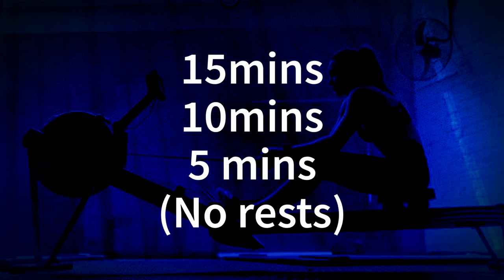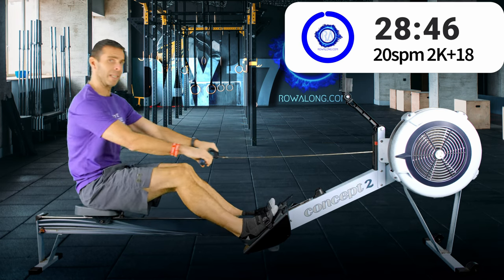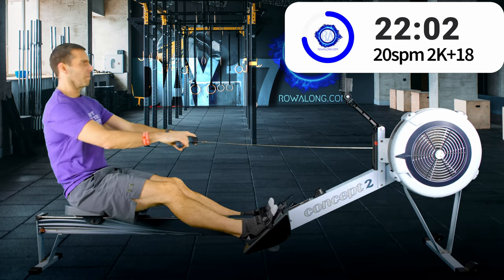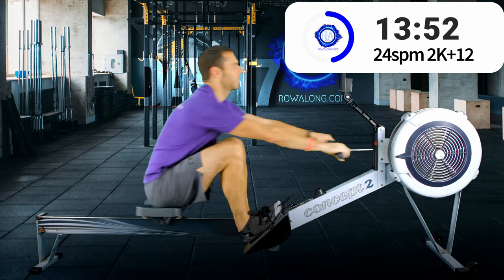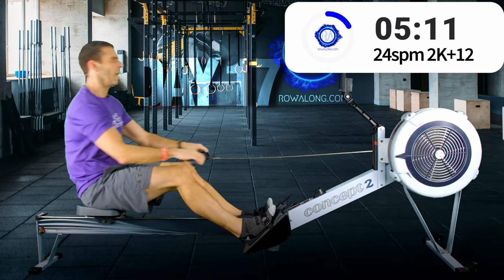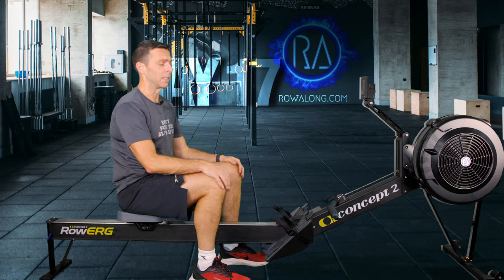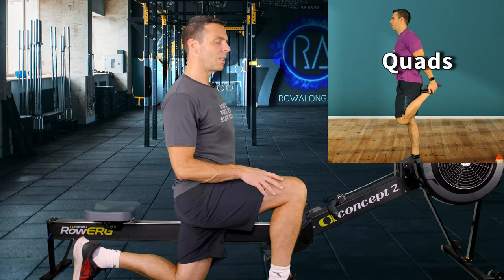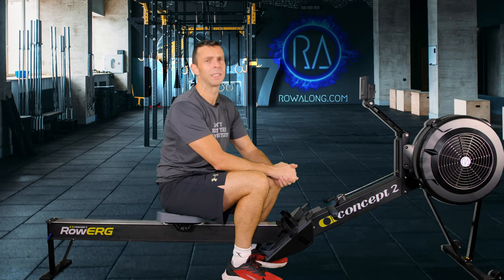30 Minute RowAlong - MAX Intensity Row - WITH MUSIC - 17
A great standalone MAX EFFORT rowing workout - or if you're rowing 30 days of 30 minute rows, this is the 17th Day of the series.

Start easy, and end up at MAX on the Intensity Pyramid by increasing rate and pace.
🚣15 / 10 / 5 mins intervals with no rest!🚣‍♀️

➔Pace Guide =
15mins at 20spm / 2K+ 18
10mins at 24spm / 2K+12
5 mins at 28spm / 2K+5 or faster
➔Effort = Starts at 5/10 - ends at 10/10
➔Speech = Comfortable - then gasping for air by the end!

❗ This one sneaks up on you. The easy start soon gets the edges knocked off by hitting the 24spm - and when the 28spm comes along, you should be hanging on until the end! ❗

00:00 Introduction
01:46 Warmup
06:29 RowAlong Workout
37:39 Cooldown and time to stretch while I sign off.